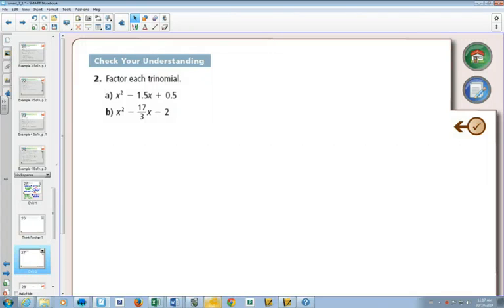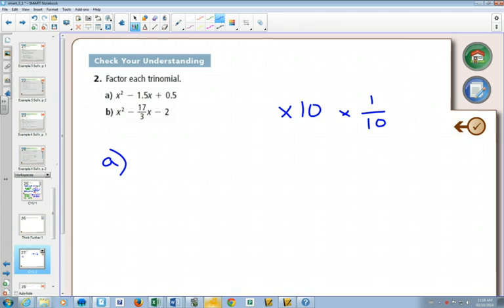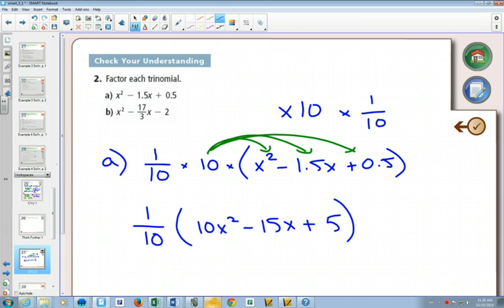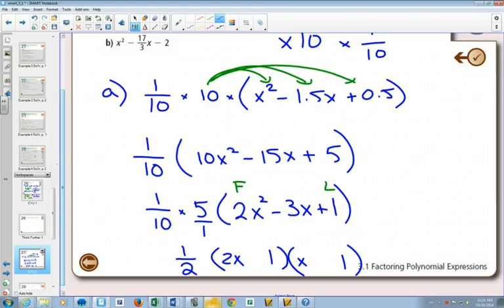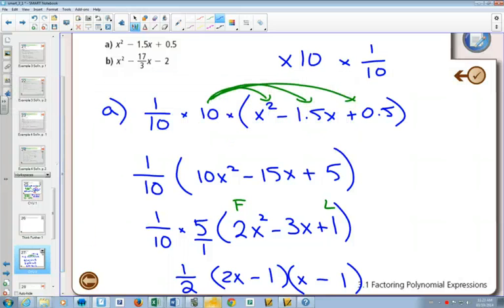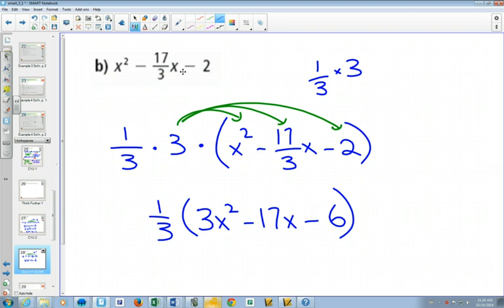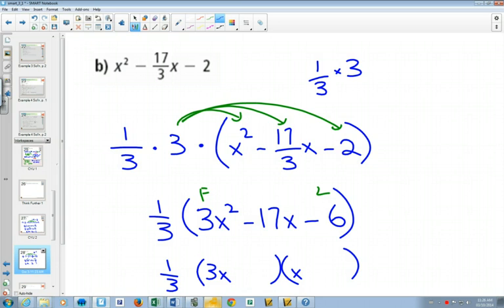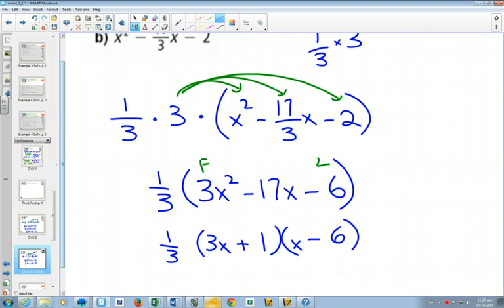30SP 3 1 Example 2